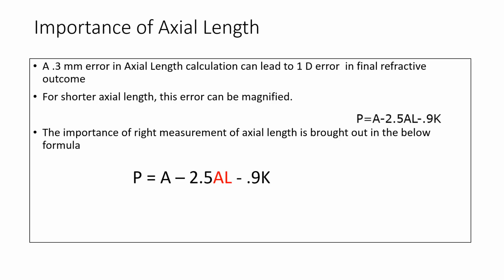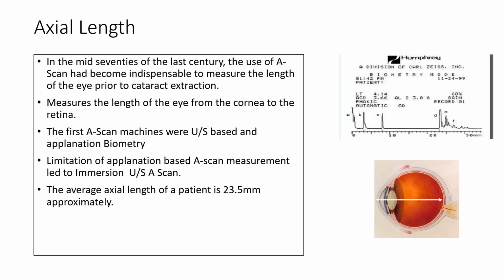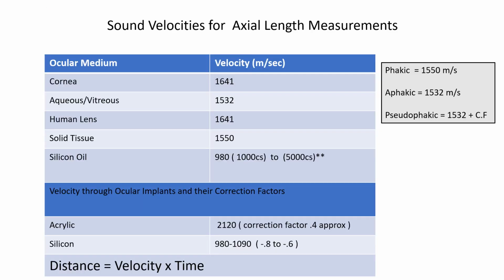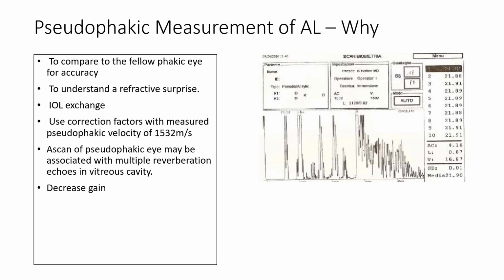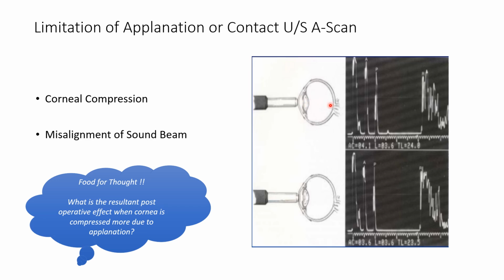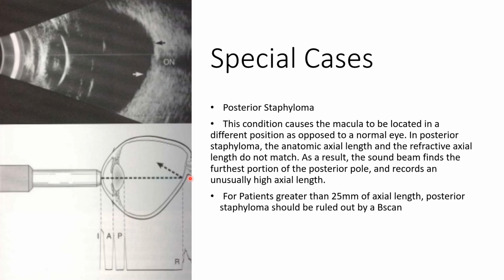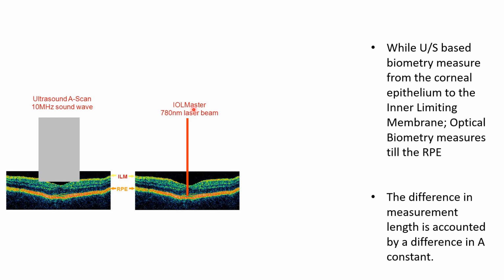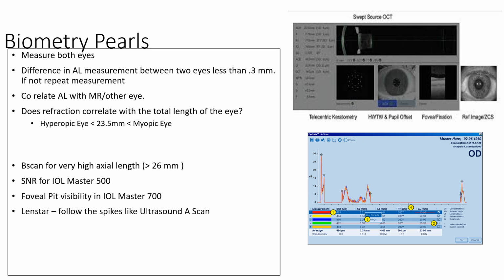Axial Length Measurement Errors & Refractive Surprises⁠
00:00 - Introduction to Axial Length
00:37 - Ultrasound (ILM) vs. Optical Biometry (Bruch's Membrane)
01:23 - The Math of Axial Length Errors (0.3mm = 1 Diopter)
05:05 - History of A-Scan: Contact vs. Immersion
06:29 - The Physics of Sound Waves & Amplitude Scans
08:04 - How to Read A-Scan Spikes & Macular Pathology
10:13 - Calculating Distance from Sound Velocity
12:12 - Pseudophakic Calculations & Correction Factors
16:35 - Contact Biometry & Corneal Compression Risks
21:21 - Immersion Biometry & The Prager Shell
22:56 - The Pitfalls of Posterior Staphyloma & B-Scans
26:22 - The Shift to Optical Biometry (IOLMaster)
29:26 - Clinical Troubleshooting: High-Risk Data & Interocular Mismatch
30:44 - Clinical Pearls for Flawless Axial Length Measurement